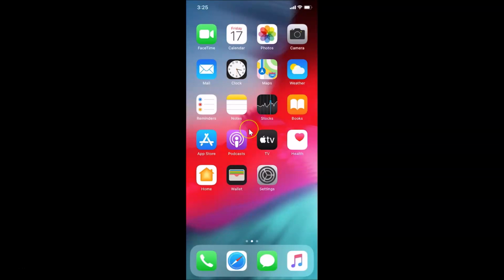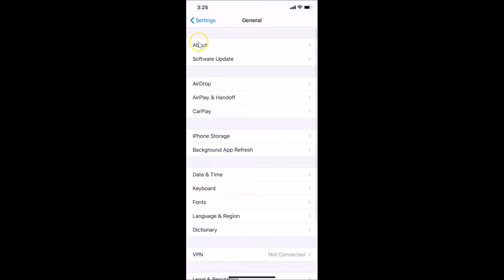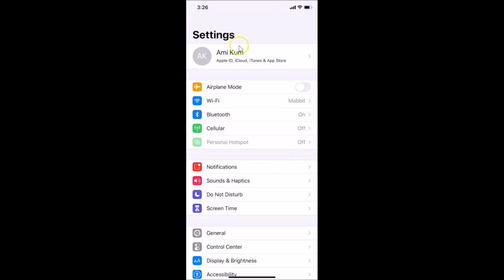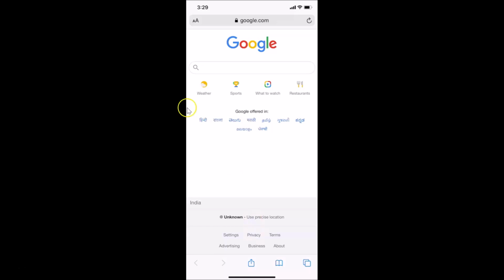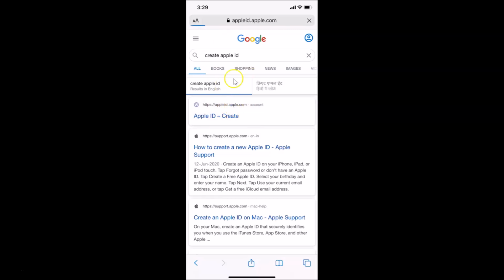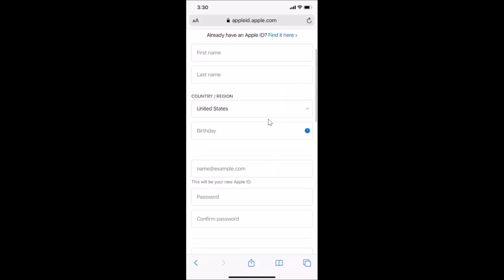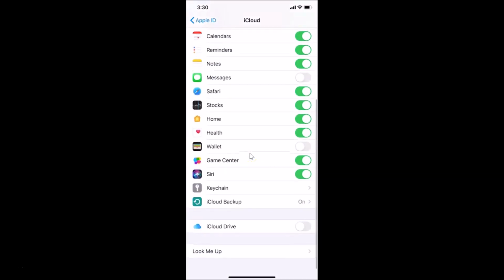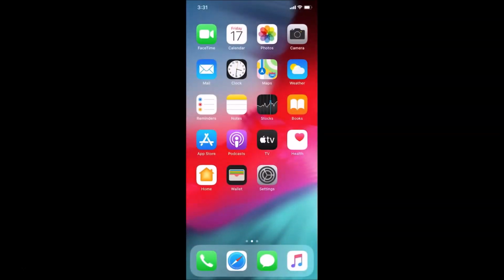How to Enable iCloud Drive on your iPhone (iOS 13.5)?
Hi guys, In this Video, I will show you 'How to Enable iCloud Drive on your iPhone (iOS 13.5). Please Like and Subscribe to my channel and press the bell icon to get notifications of new videos.